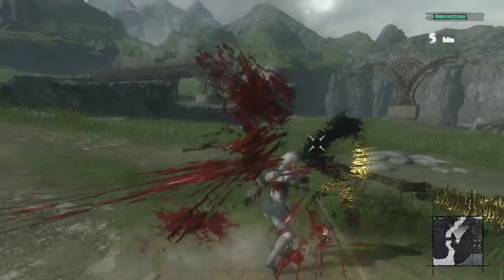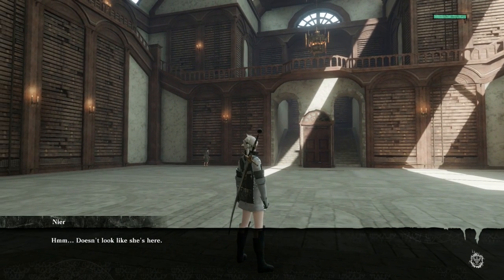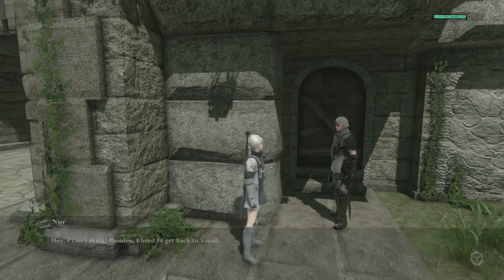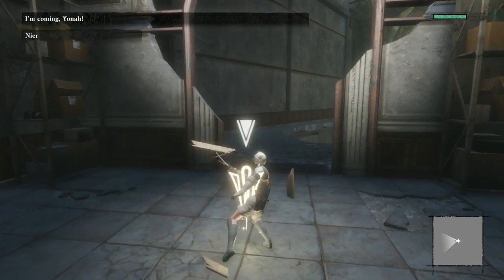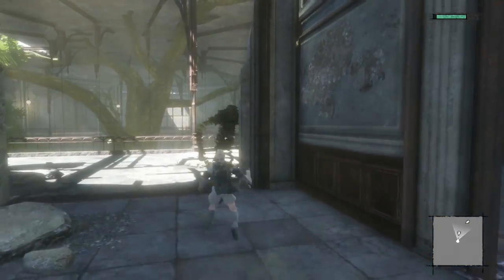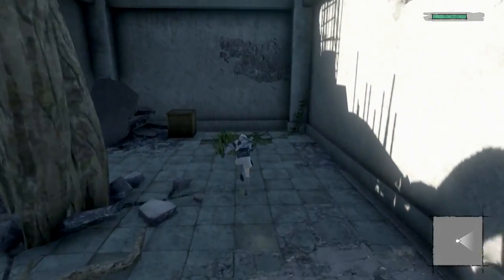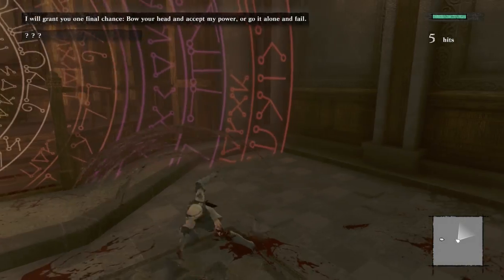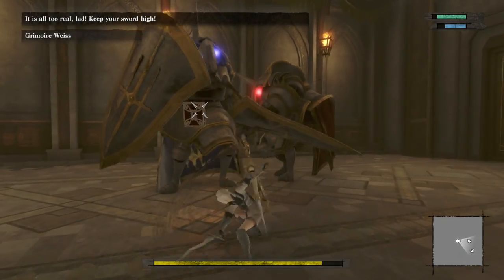Nier Replicant - #2 - Grimoire Weiss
Allow me to introduce you to Sass Book.